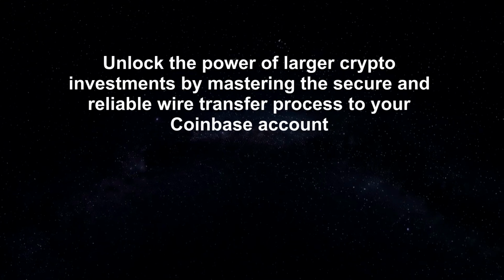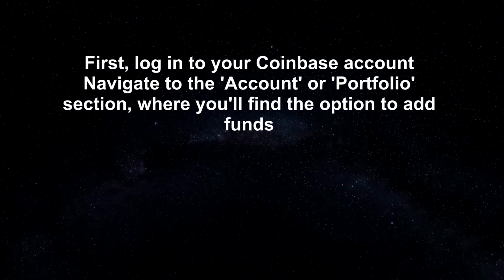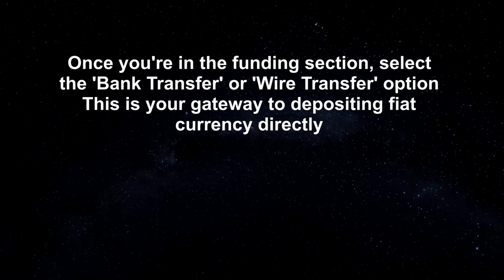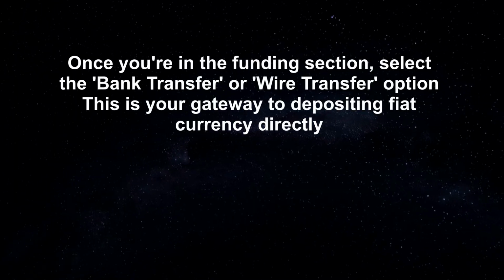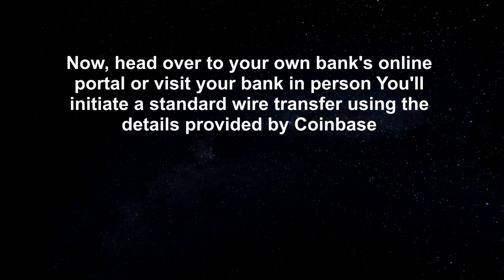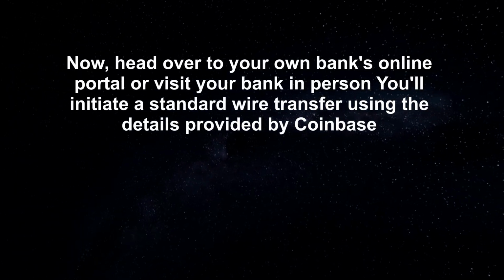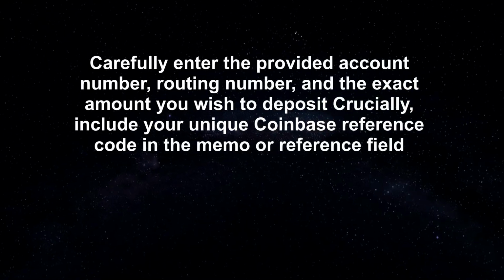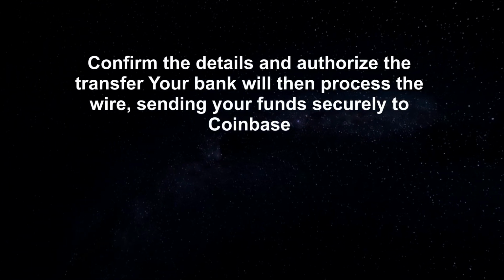How To Wire Transfer To Coinbase - AshleyHowTo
How To Wire Transfer To Coinbase provides a comprehensive guide on how to initiate a wire transfer to your Coinbase account, facilitating the deposit of fiat currency for cryptocurrency purchases. This method is essential for larger transactions and ensures a secure way to fund your crypto wallet. Fund your Coinbase account with confidence using this wire transfer tutorial.

00:00 Intro
00:08 Logging into Coinbase
00:15 Selecting Bank Transfer
00:25 Coinbase Bank Wire Details
00:38 Initiating Wire Transfer at Your Bank
00:49 Entering Transfer Details
01:00 Confirming and Authorizing Transfer
01:09 Funds Reflecting in Coinbase